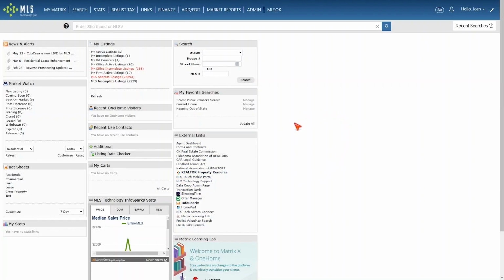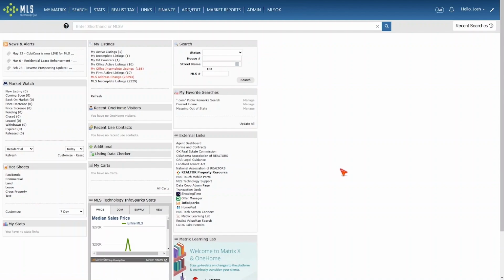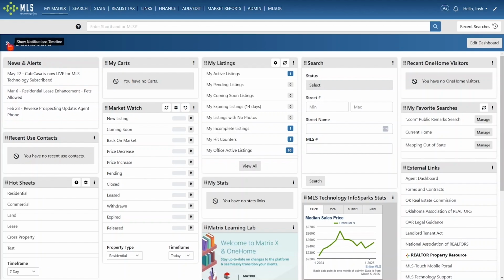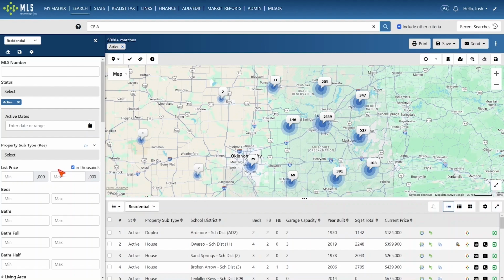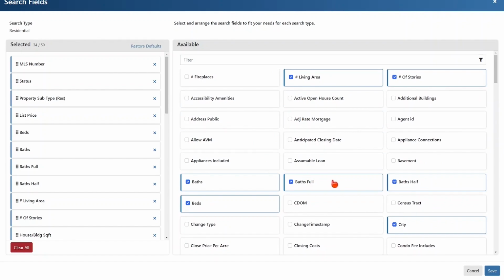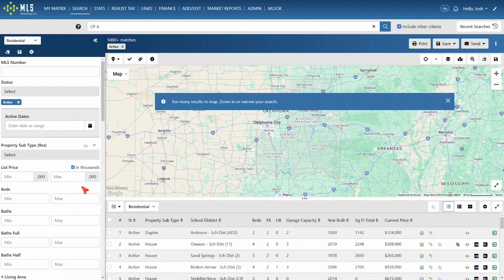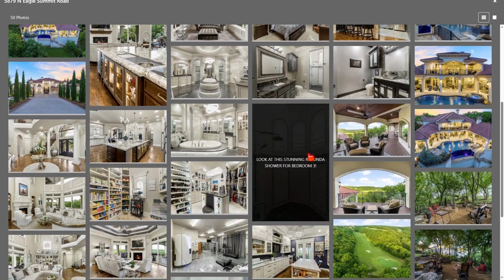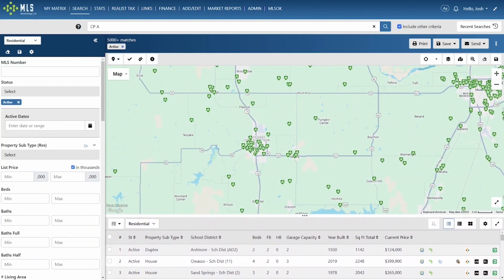Matrix 12 Upgrade Information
We are excited to inform everyone that we are upgrading to Matrix v12! This update will happen on the night of Monday, March 10, 2025 starting at 11pm CST and Matrix may be down for maintenance during this update. This will be available to you on Tuesday 3/11/25!